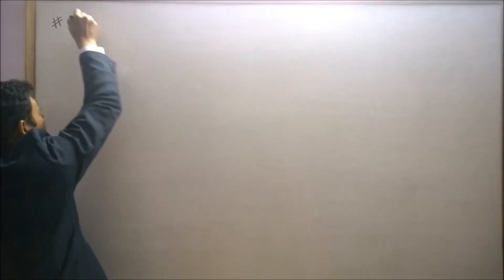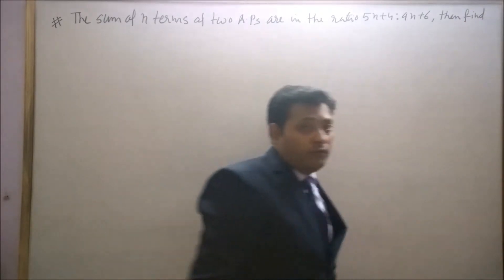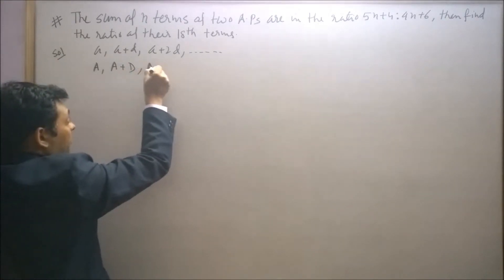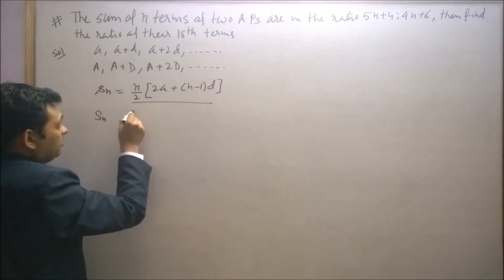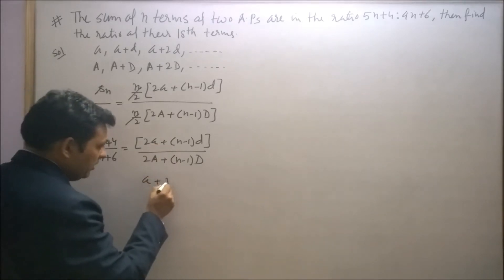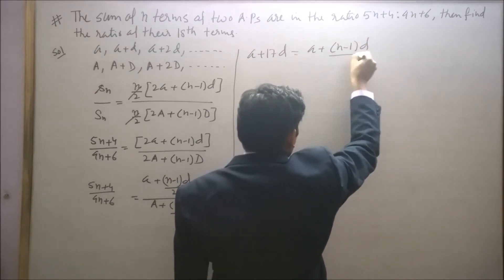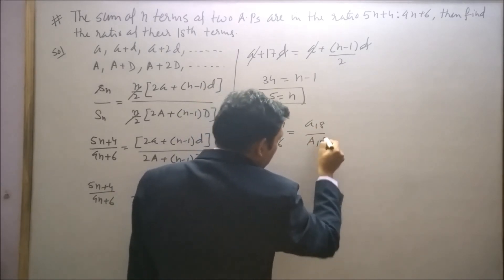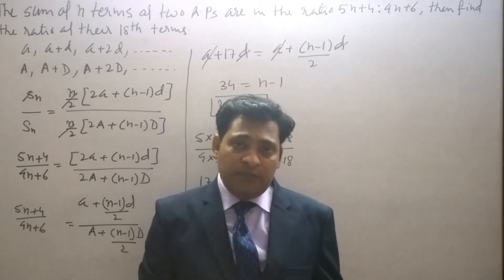Q. 9 EX. 9.2 SEQUENCES AND SERIES PAGE 185 CLASS 11 NCERT FOR CA FOUNDATION ASPIRANTS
In this video I have solved question number 9 exercise 9.2 chapter 9 sequence and series. I have uploaded video in which I have given the solution q. 9 ex. 9.2 sequences and series . I this video I have given solution of question of arithmetic progression. In this video I have explained the sum of first n terms of A.P. I also explained general term of AP.